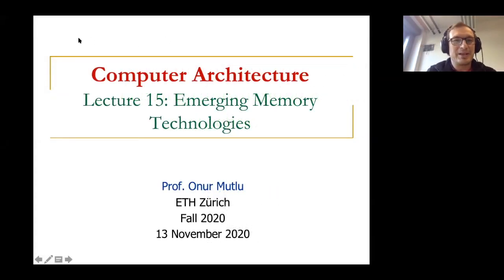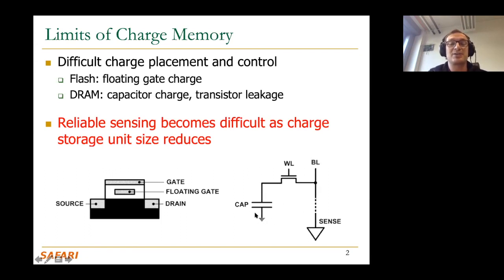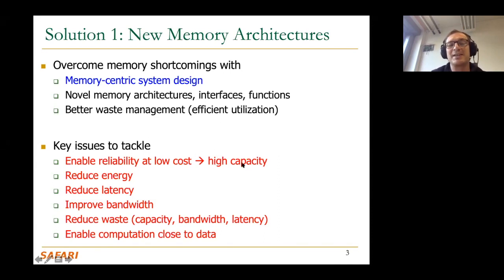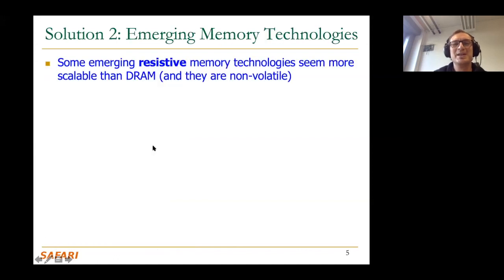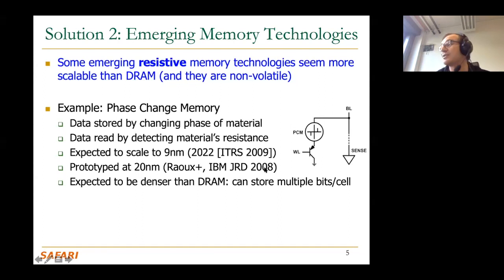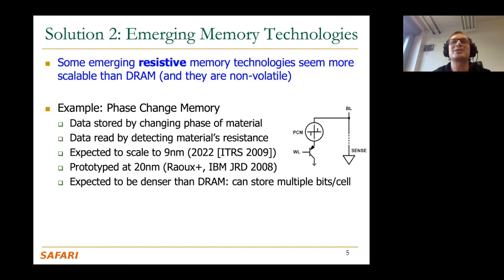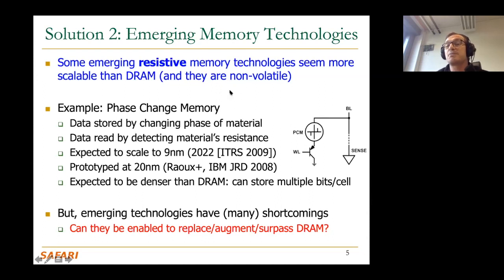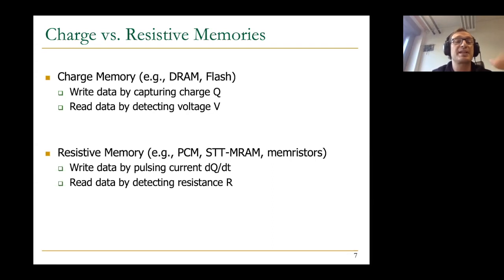Computer Architecture - Lecture 15: Emerging Memory Technologies (ETH Zürich, Fall 2020)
Lecture 15: Emerging Memory Technologies